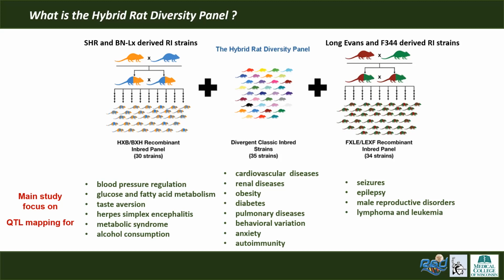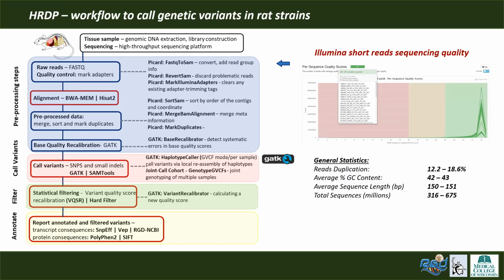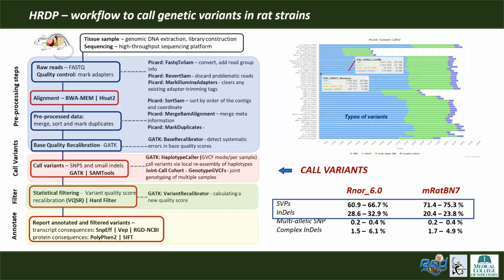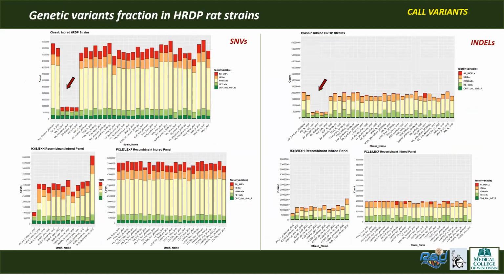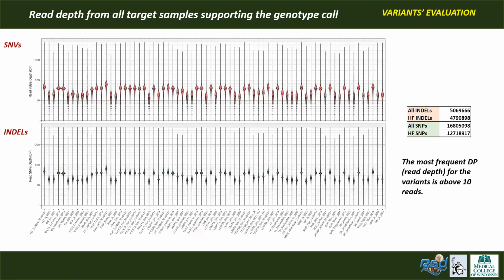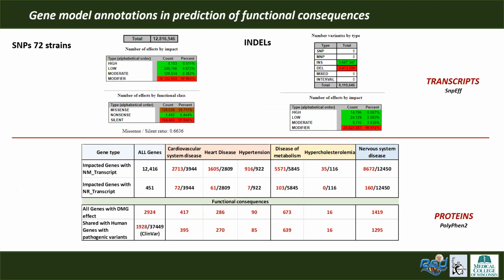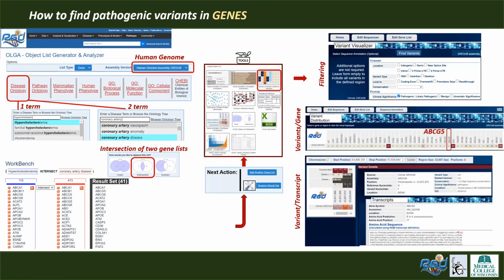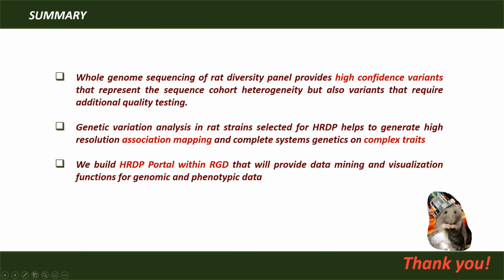Pursuing the discovery of impactful genetic variation... - Monika Tutaj - VarI - Poster - ISMB 2022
Pursuing the discovery of impactful genetic variation in selected rat population - Hybrid Rat Diversity Panel - Monika Tutaj - VarI - Poster - ISMB 2022